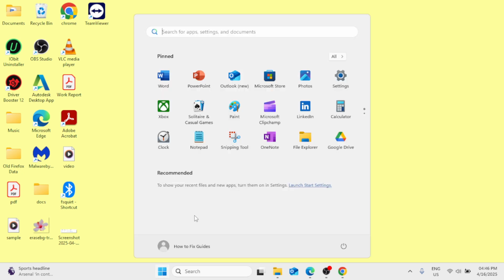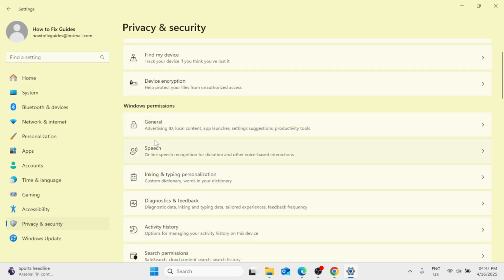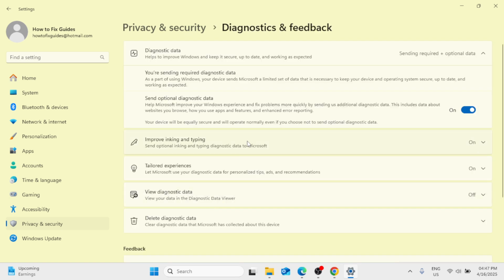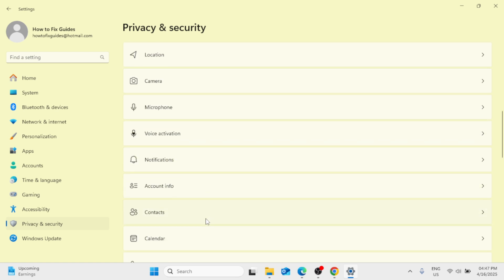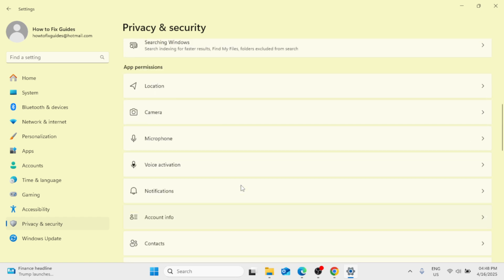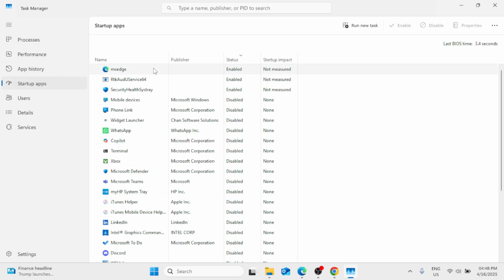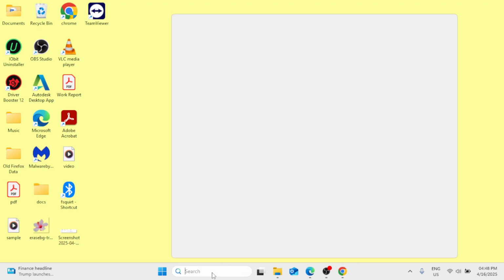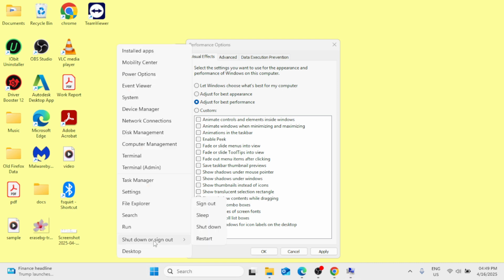How To Fix Windows 11 Lagging and Slow Problem [EASY FIX]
Is your Windows 11 PC running slow or lagging? Here's an EASY FIX!
Learn simple steps to boost speed and improve performance instantly.
Perfect for laptops and desktops with slow response times.
Watch now and make your PC faster in minutes! ⚡💻